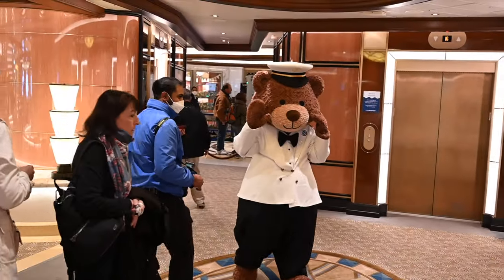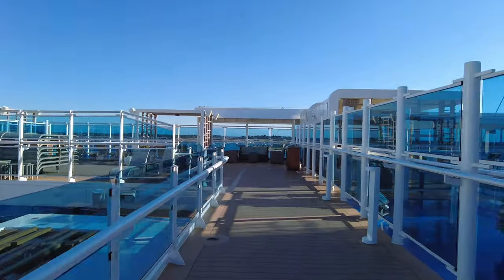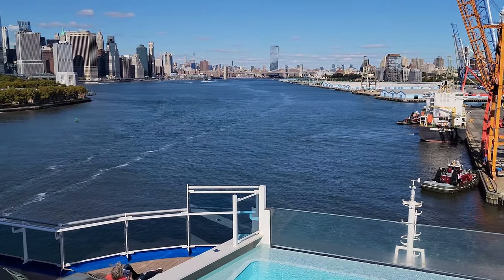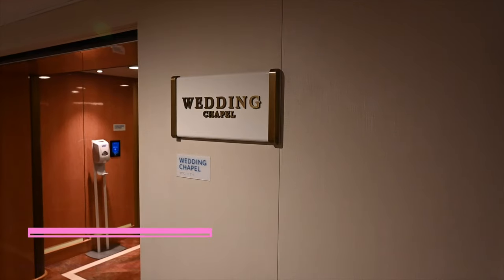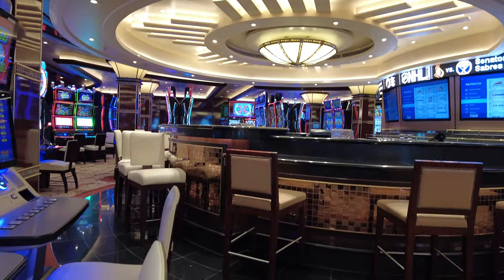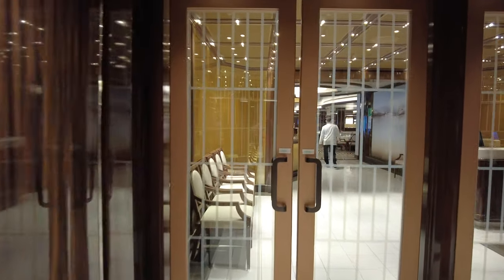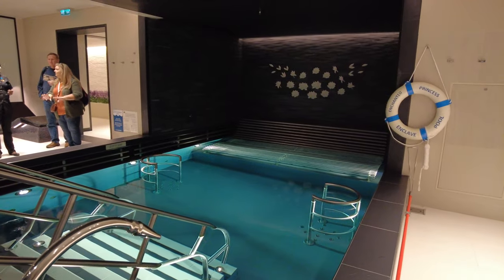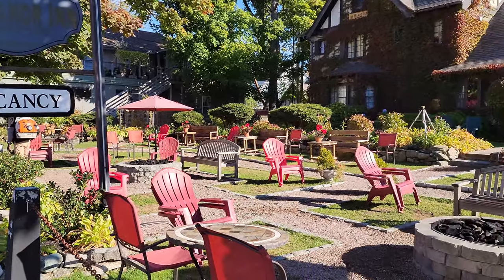Full Ship tour - Enchanted Princess Cruise Ship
Today we are on one of the Princess Cruises newest ships, the Enchanted Princess Cruise Ship. These new cruise ships are massive and and it can be overwhelming with everything to see and do. We are going to take you on an Enchanted Princess Cruise ship tour so you know what areas, and restaurants are on board so you don’t miss out on something you really want to try.

Before we start our tour we wanted to give you some back ground information about the ship. The ship was built in 2020 and had a refurbishment in April 2023. It is one of Princess Cruises largest ships and is the 5th Royal Class ship to set sail. It shares a lot of the same features with its sister ships the Royal Princess, Regal Princess, Majestic Princess, Sky Princess and the Discovery princess. There are a variety of activities and spaces to explore both inside and outside on this ship that can accommodate 3,660 passengers and over 1, 300 crew. Some main areas that you will definitely want to check out are the piazza, the 3 swimming pools and the glass bottom Seawalk.

For our ship walkthrough we are going to start at the top and work our way to the bottom deck. On each deck we are also going to start at the front of the ship and work our way back. The main areas are decks 19-16 and decks 7-5.

We hope that you enjoyed our Enchanted Princess video.  What do you think of the Royal Class ships? Will you be sailing on Princess Cruises? Do you have a favourite area? Is there another cruise ship that you want us to review?

=-= Disney Content =-=
If you are interested in our Disney content check out our Flamingos In Wonderland Channel.

🦩 USB Wireless Battery pack

Happy Travels!